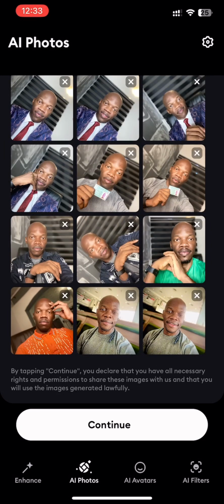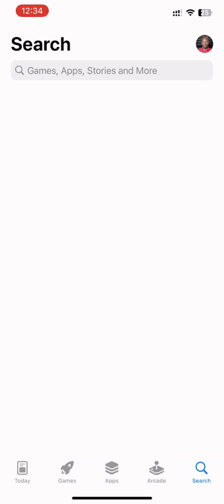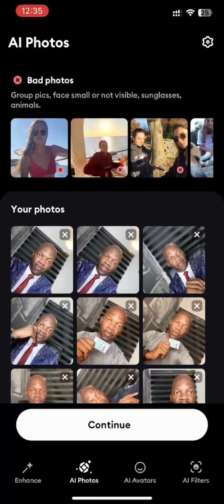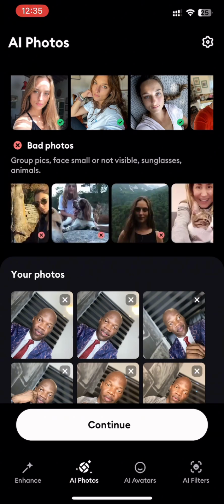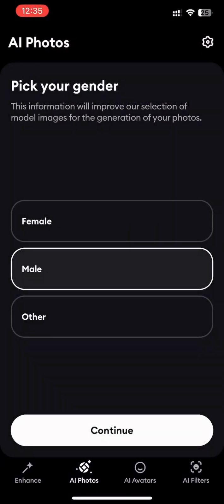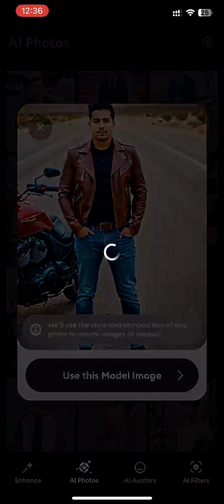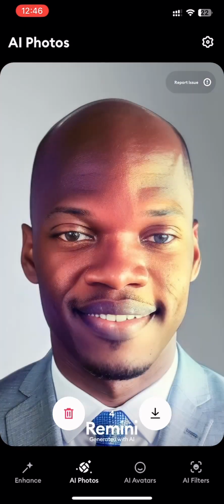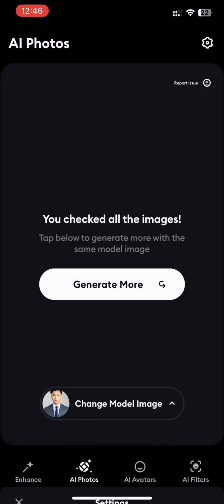How to use Remini Ai to generate realistic images of yourself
How to generate realistic images of yourself or others using the Remini app. There are other alternatives like Stable Diffusion, MidJourney and so on which require more complex learning curves and prompting.